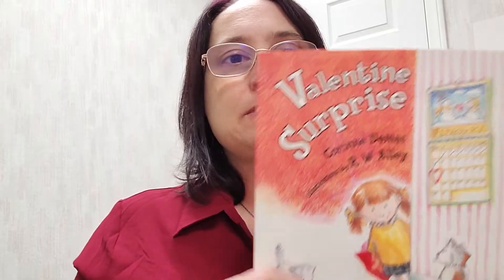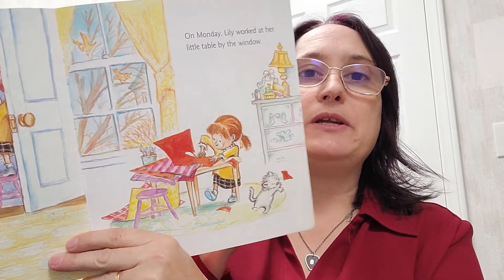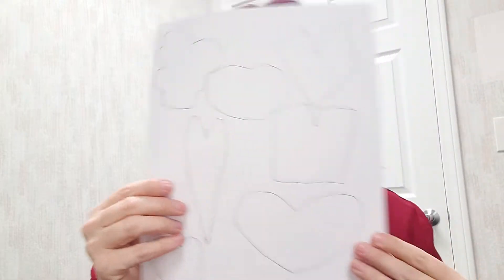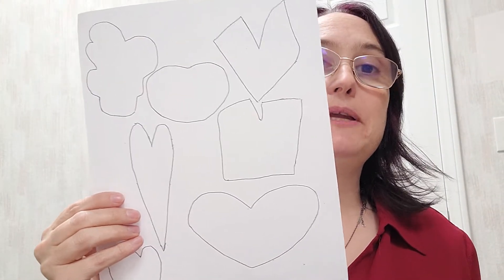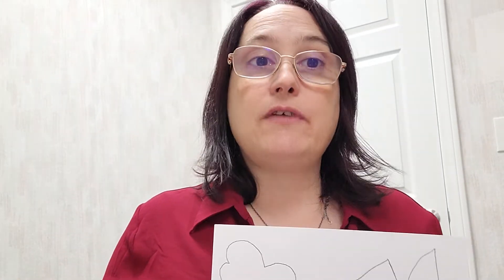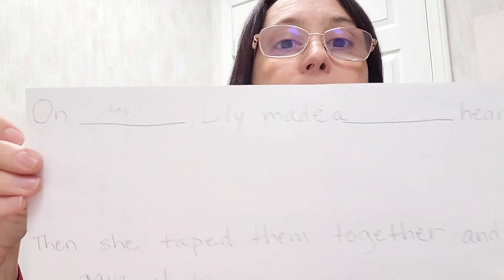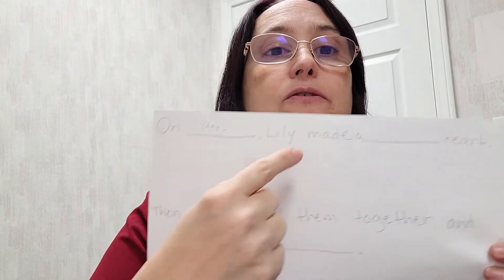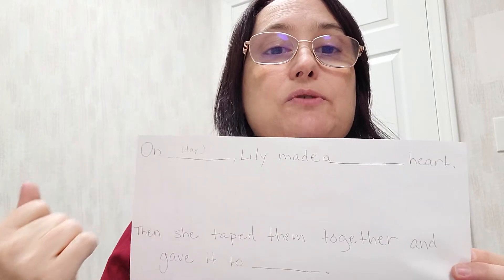Speech Therapy Idea for Valentine's Week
SpeechTherapyIdeas SLP ValentinesDay This is an activity I do for my kids in Speech Therapy. It's low-prep and adaptable for many targets. Enjoy!